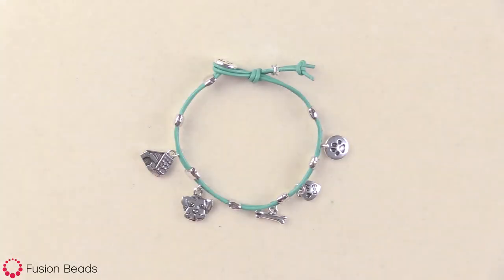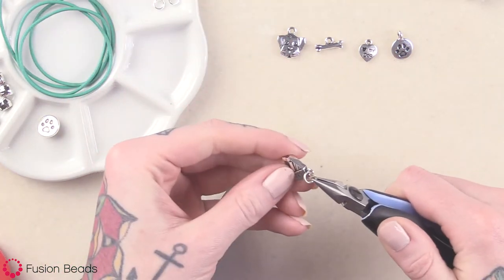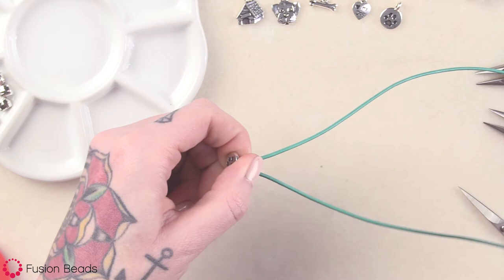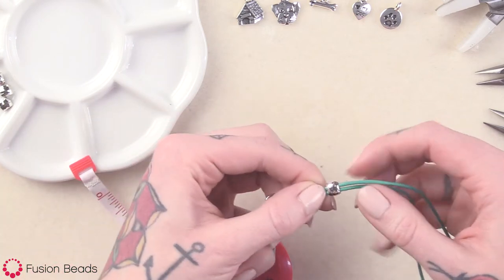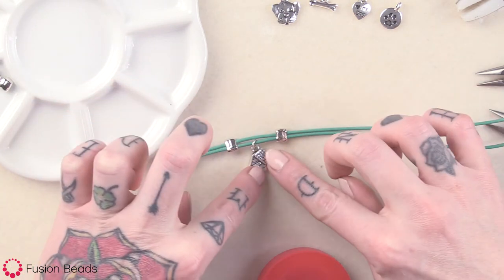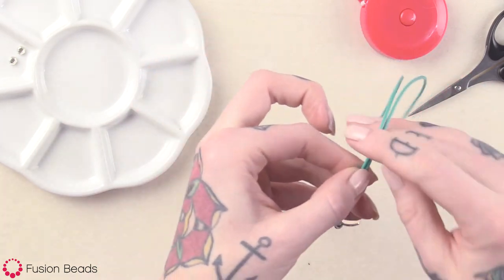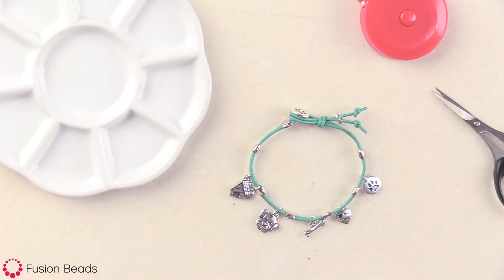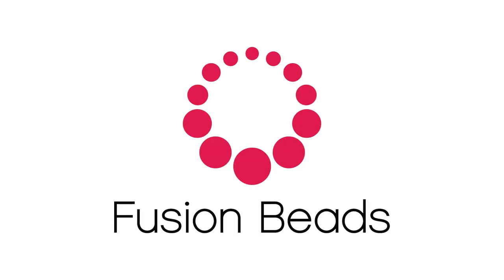Learn how to create the Give a Dog a Bone Bracelet by Fusion Beads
Create this fun Give a Dog a Bone bracelet using dog themed charms from the TierraCast Spot and Whiskers collection with turquoise leather cord for a pop of color! It's the perfect design for anyone who loves dogs.

Designer: Allison Hoffmann

Supplies used in this project:

Pewter Faceted Large Hole Heishi Spacer Bead By TierraCast - 3mm
SP0341

Pewter Barrel Large Hole Bead By TierraCast
SP2522

Spot Dog Charm by TierraCast - Antique Silver
SP6598

Bone Charm by TierraCast - Antique Silver
SP6599

Dog House Charm by TierraCast - Antique Silver
SP6600

Pewter Paw Print Symbol Charm By TierraCast - 16mm
SP2570

Pewter Love My Dog Charm By TierraCast - 12mm
SP6201

Paw Button by TierraCast - Antique Silver
SP6601

6mm Silver Plated Base Metal 18 Gauge Open Jump Ring
BM2840

Round Leather Cord - Turquoise - 1.5mm
SM5076